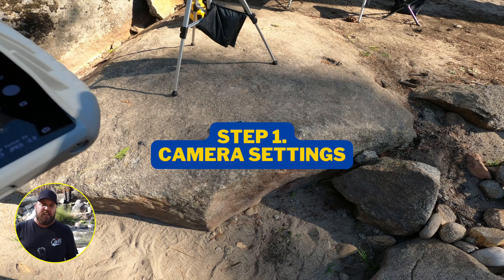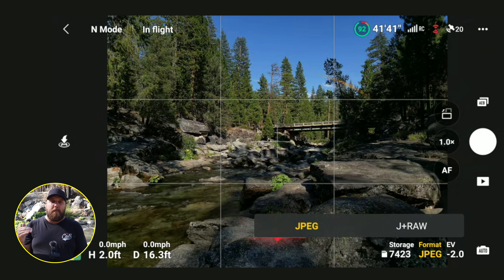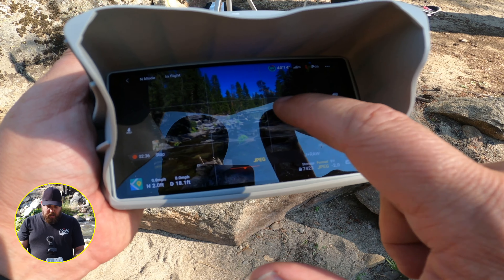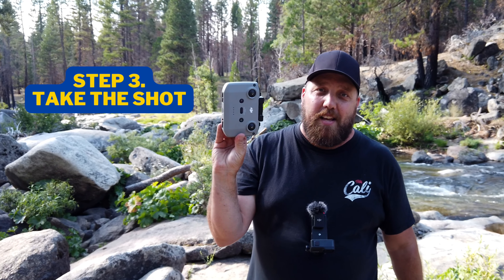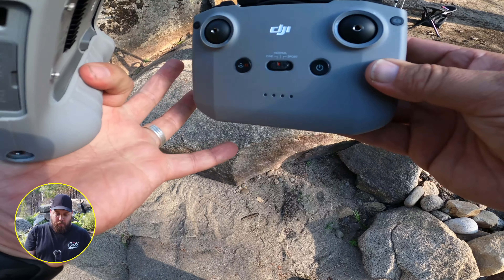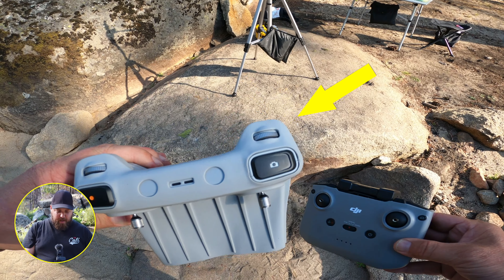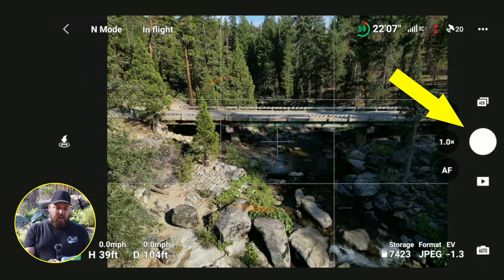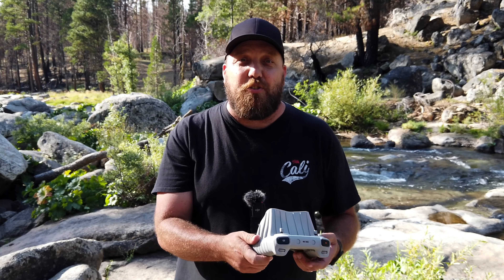How I Take Great Photos With My DJI Mini 3 Pro! Geoff Brabec Teaches In This Detailed Video!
In this video, I will walk you through 3 steps to great drone photos for beginners and you’ll want to stay until the end of the video where I share with you the one mistake to avoid that all new drone pilots make when taking photos.

Drone Landing Pad:
20” Hard Surface
30” Soft Surface

MacBook Air M1:
16GB Ram, 256GB SSD

SanDisk SSD: